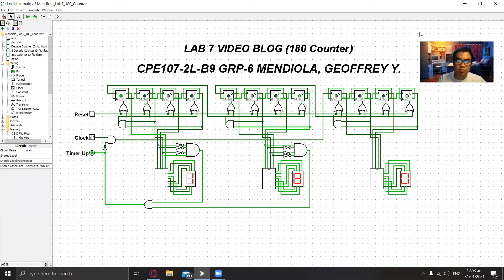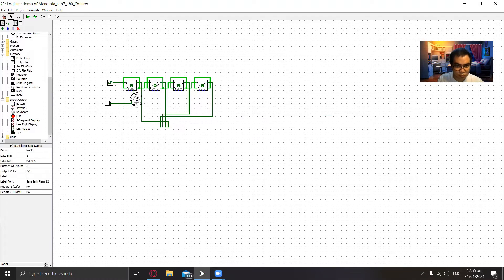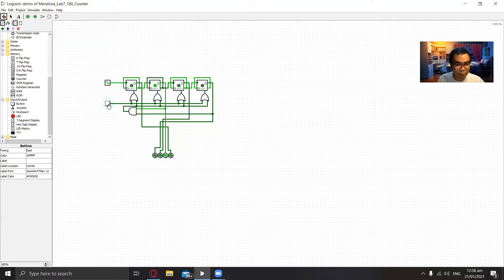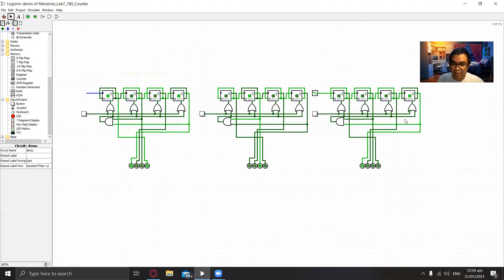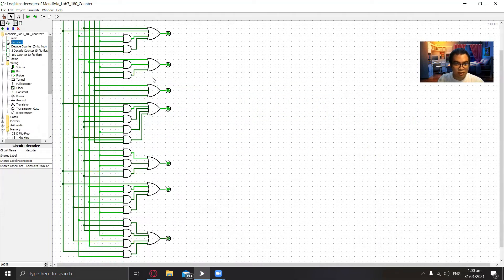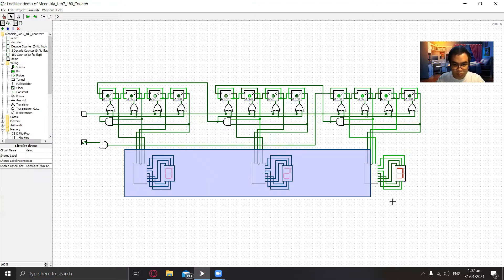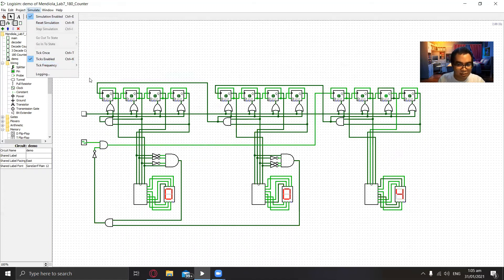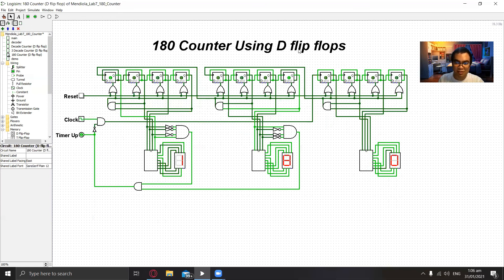CPE107-2L-B9 GRP-6 LAB 7 VIDEO BLOG (180 Counter) MENDIOLA, GEOFFREY Y.